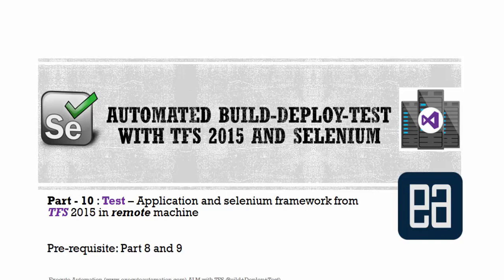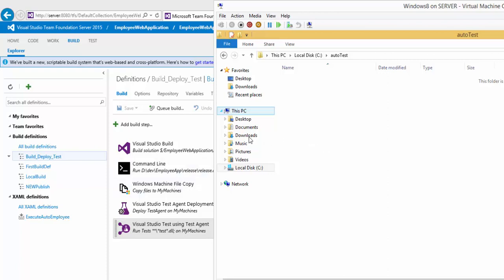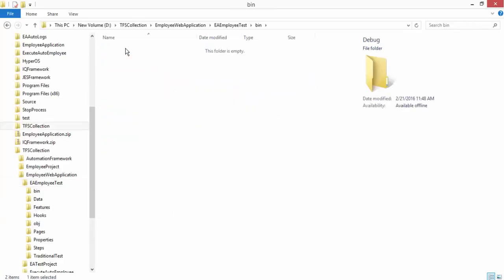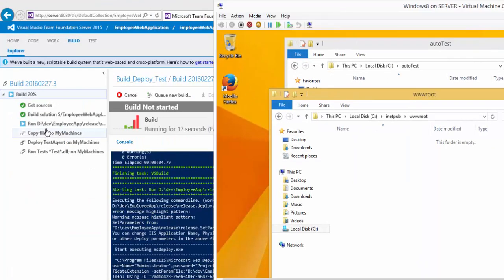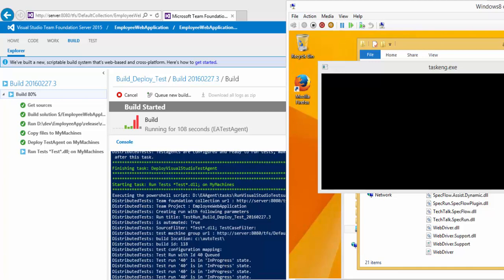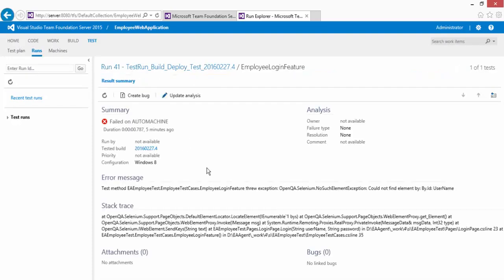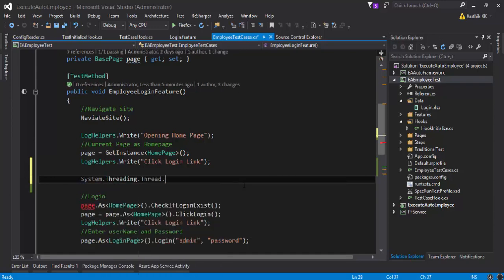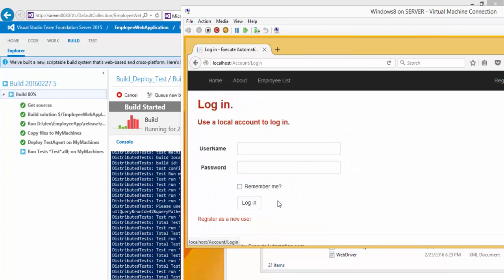Part10 - Running build and testing with TFS 2015 and Selenium in remote machine(ALM with TFS series)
In this video we will be Running build and testing with TFS 2015 and Selenium in remote machine.

This video will talk about the final step which is running the test.